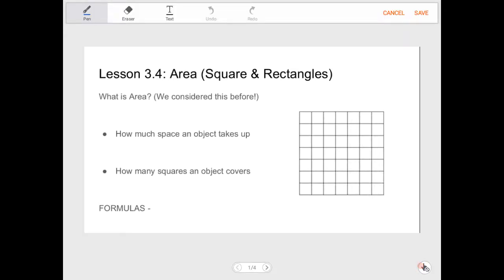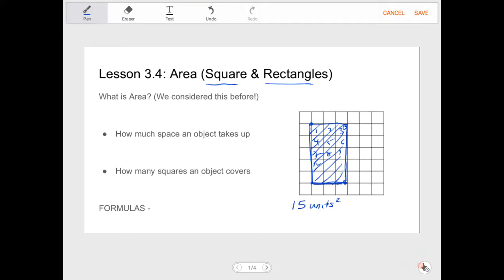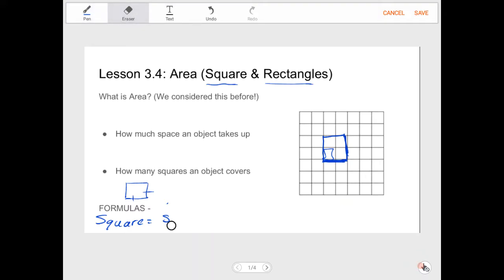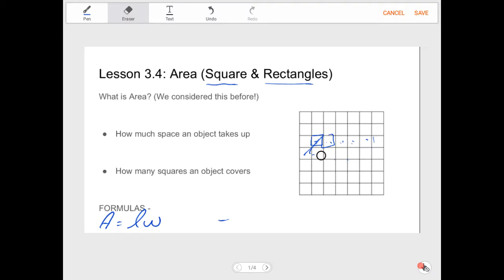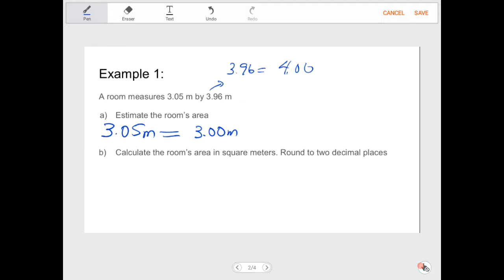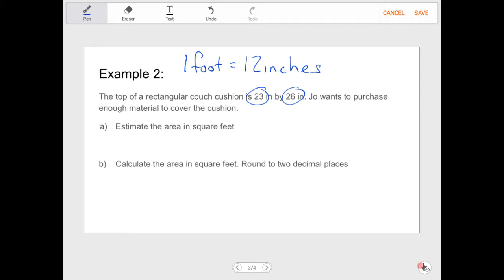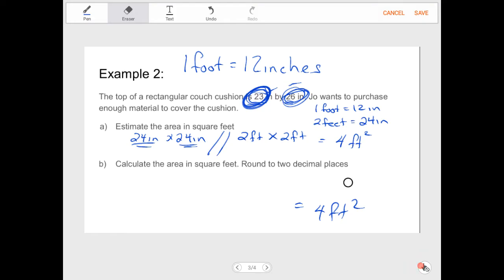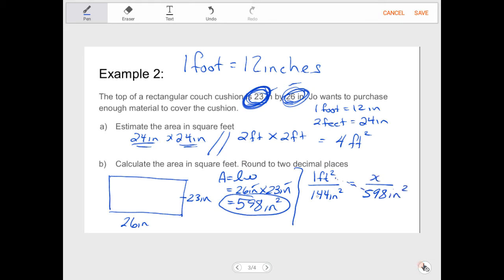Lesson 4: Area of Squares & Rectangles